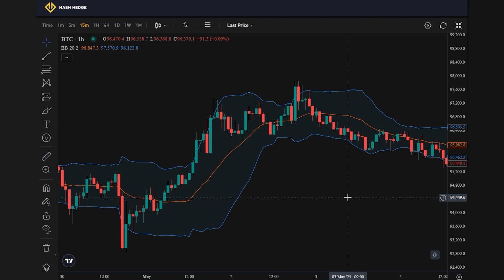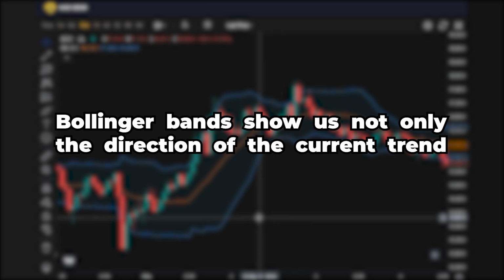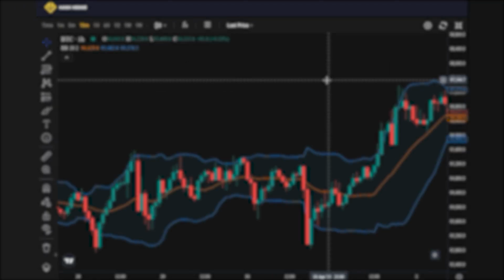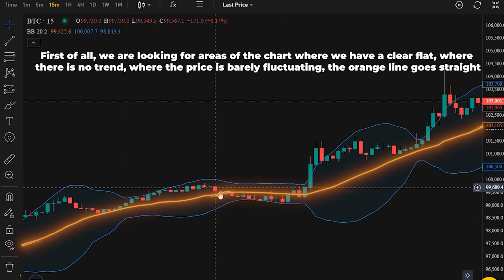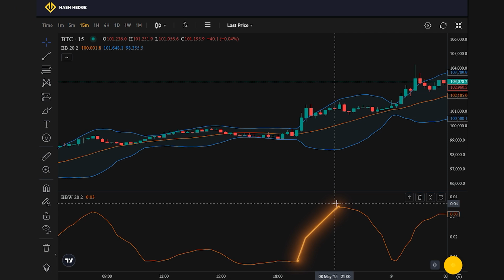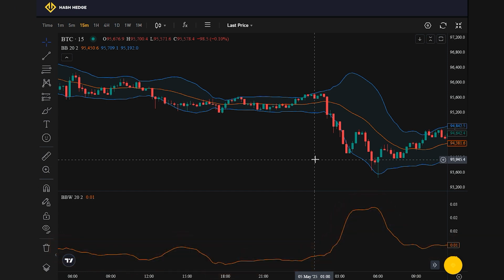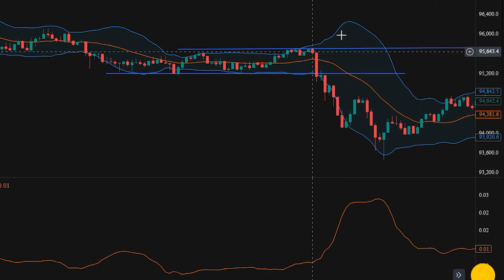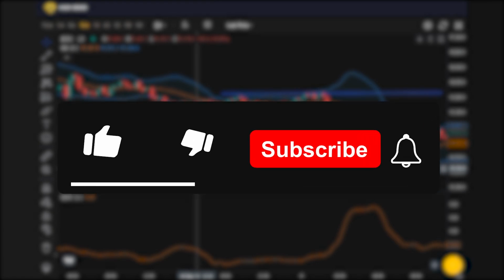Stop Using Bollinger Bands Like a Beginner – Try THIS Strategy Instead!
– take the challenge and get funded up to $100K

Stop Using Bollinger Bands Like a Beginner – Try THIS Strategy Instead! 💥 | Day Trading & Swing Strategy Explained
Want to trade Bollinger Bands the right way — not like beginners who lose money on every bounce? In this video, you’ll learn a complete Bollinger Bands breakout strategy designed for both day trading and swing trading. We’ll cover how to spot Bollinger Band squeezes, detect breakout zones, and enter with confidence — using only the Bollinger Bands indicator.

📈 This is not just another overbought/oversold setup. You'll learn how to identify low-volatility periods and profit from high-momentum breakouts when the market makes its move.

✅ Why This Bollinger Band Strategy Works:
Detects squeeze breakouts with precision
Uses volatility analysis (BB Width) to avoid false entries
Perfect for day trading and swing trading strategies
Adapts to stocks, forex, and crypto
No extra indicators — clean, chart-based decision making
Works on any timeframe: 5m, 15m, 1H, or Daily

🧠 What You’ll Learn in This Video:
Bollinger Bands explained step by step
Why trading every bounce = disaster for beginners
The key to spotting Bollinger Band squeeze trading setups
How to combine Bollinger Bands with support and resistance
The role of BB Width indicator for early breakout detection
How to set up buy/sell zones using range highs/lows
How to trade Bollinger Band breakouts like a pro — not like a gambler
When to avoid signals (false volatility, news spikes)

📌 Timestamps:
00:00 – Bollinger Bands Trading Strategy Introduction
00:23 – How Bollinger Bands Work with Moving Averages
01:12 – Why Classic Bollinger Bounce Strategies Fail
02:35 – Mistake: Trading Every Touch as Reversal
04:11 – ✅ Proper Bollinger Band Breakout Strategy Explained
05:20 – How to Spot Squeezes and Volatility Breaks
06:13 – Using BB Width to Confirm Breakout Zones
06:58 – Entry Rules: Wait for Channel Expansion + Break of Range
07:47 – Real Example: Sell Signal with BB Breakout
08:38 – Full Conditions Recap for Entry
09:12 – Why This Works Best During U.S. and EU Sessions
09:52 – Use Across Timeframes and Assets (Scalping to Swing)
10:13 – Final Thoughts: Practice, Trade Smart, and See Results